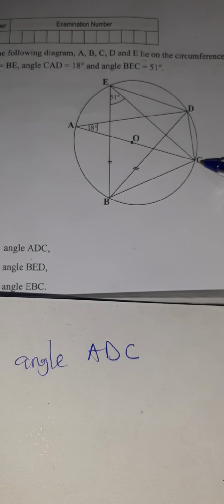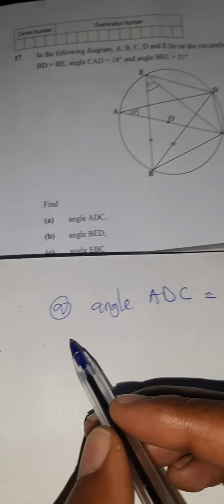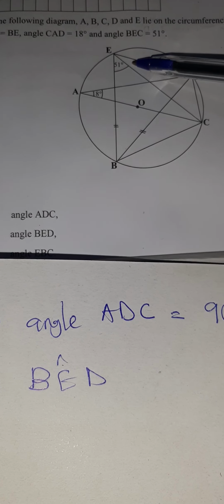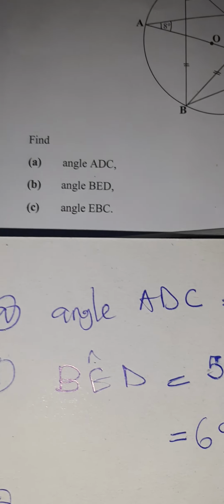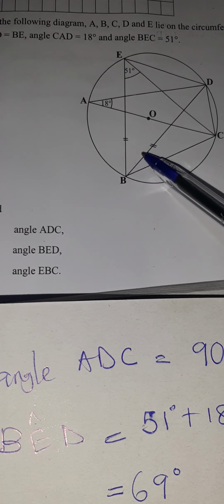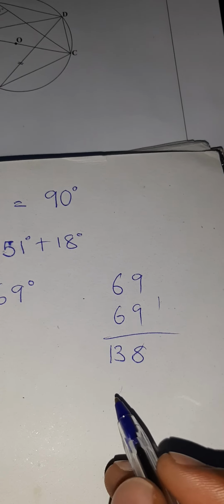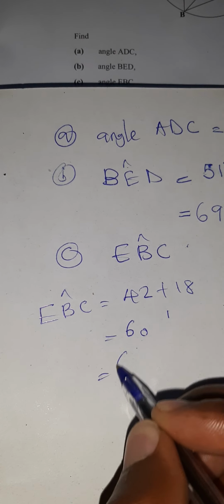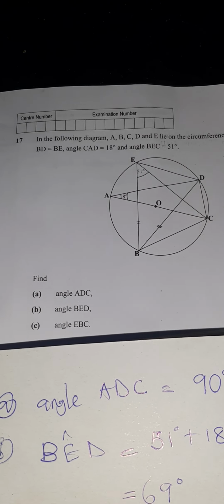Circle Theorem Mathematics paper 2 2023.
In this video I show learners on how to solve and apply circle Theorems in an examination question for 2023.